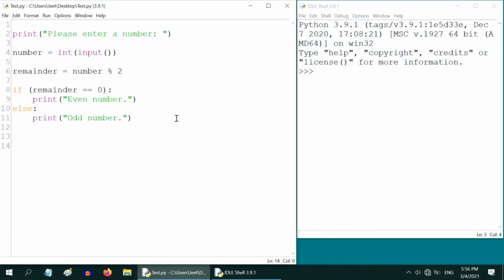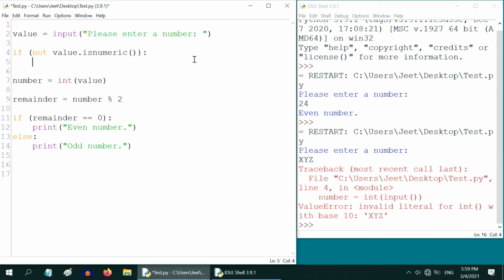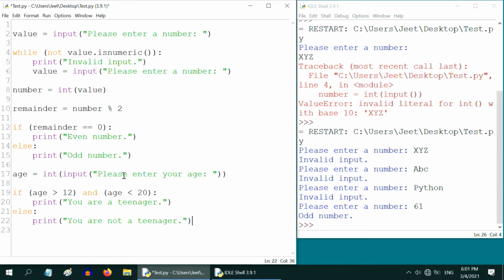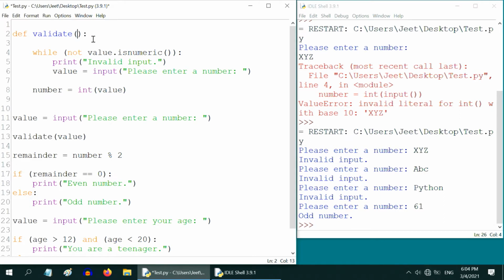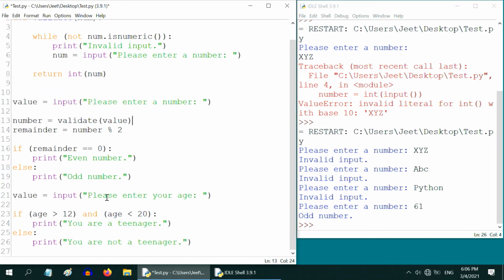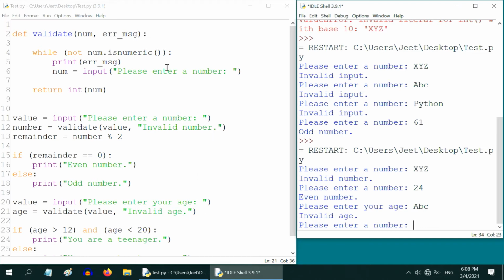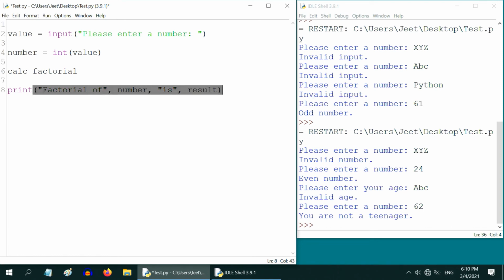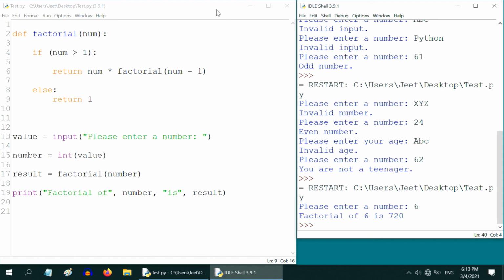Functions In Python | Recursive Functions | Class 8 of 10 | Python Foundation Course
𝐄𝐱𝐞𝐫𝐜𝐢𝐬𝐞𝐬 𝐚𝐫𝐞 𝐠𝐢𝐯𝐞𝐧 𝐛𝐞𝐥𝐨𝐰.

This is part of a series on Python Foundation Course for beginners. In this class, we will learn about functions in Python. We will learn about the simple use of functions, concept of arguments and return values. We will also briefly see an example of recursive functions & their uses.

𝐘𝐨𝐮 𝐜𝐚𝐧 𝐭𝐫𝐲 𝐭𝐡𝐞 𝐟𝐨𝐥𝐥𝐨𝐰𝐢𝐧𝐠 𝐞𝐱𝐞𝐫𝐜𝐢𝐬𝐞𝐬 𝐟𝐨𝐫 𝐩𝐫𝐚𝐜𝐭𝐢𝐜𝐞:

1. Write a function that validates if the user entered a positive number, otherwise it will alert the user. Now, ask the user to enter his weight in kg. Validate the weight by calling the above function. Then ask him to enter his height in meter. Validate it by calling the same function above. Now, calculate the BMI of the user (weight divided by height squared) and display it. Test the code with both positive and negative numbers as input.

2. Write a function that takes two numbers as input and multiplies them. Ask the user to enter a number. Then ask him to enter another number. Now, call the above function to multiply these two numbers, and display the result. Again ask the user to enter a number, and multiply the previous result with this number, and display it. Do this in a loop until the user enters zero, in which case, bid him a good bye and stop.

3. Write a function that returns the modulus of a number. Write another function that takes a number as input and returns the difference between its cube and square values. Now, ask the user to enter a number. Call the second function to get the difference between its cube and square values, and display it to the user. The second function should in turn call the first function to convert the input values into positive numbers before any processing is done. Test the program with both positive and negative numbers as input.

4. Create a list of some random numbers. Write a function that takes two numbers as input, and returns whichever is larger between them. Now, call this function with the first two items in the list, to get the larger number between them. Again call the same function with the result from the previous step and the next item from the list, to get the larger number between these two. Continue this process until the end of the list, to get the largest number present in the list, and display it.

5. Write a program to calculate the factors of a number by using a recursive function. The function should take one number as input and derive a factor of the same. Then it must call itself to factorize the remaining part recursively. Store all the factors in a list, and display this list at the end.

𝐏𝐲𝐭𝐡𝐨𝐧 𝐅𝐨𝐮𝐧𝐝𝐚𝐭𝐢𝐨𝐧 𝐂𝐨𝐮𝐫𝐬𝐞 𝐓𝐮𝐭𝐨𝐫𝐢𝐚𝐥𝐬

If you are new to Python or new to programming, you can watch the following tutorials to make a solid foundation in Python. Above all tutorials, remember that practice makes a man perfect. So the more you spend time in writing Python programs, the more knowledge and efficiency you will achieve. I wish you all the best with this programming software and a successful coding experience.